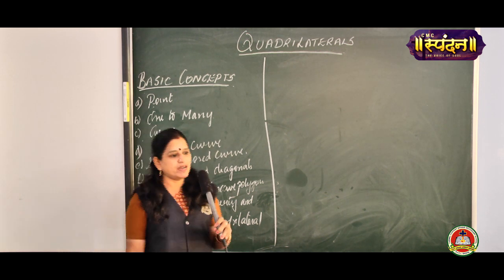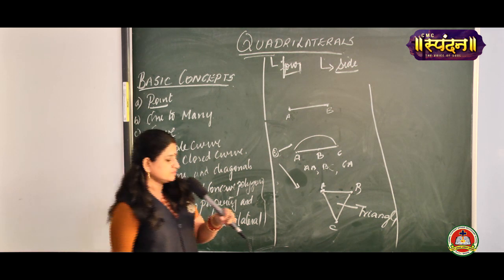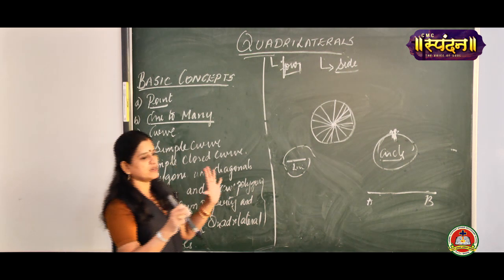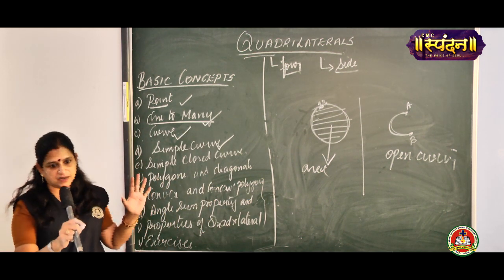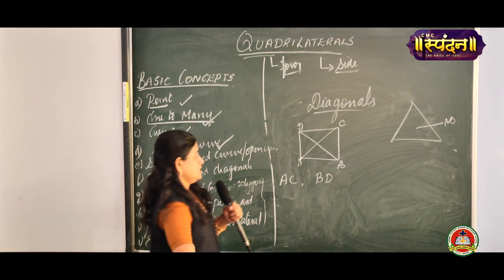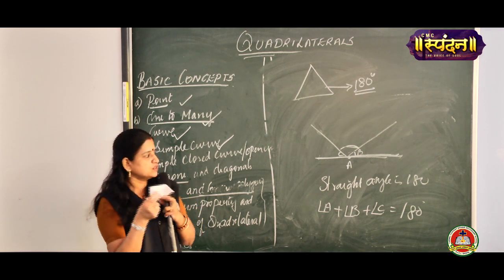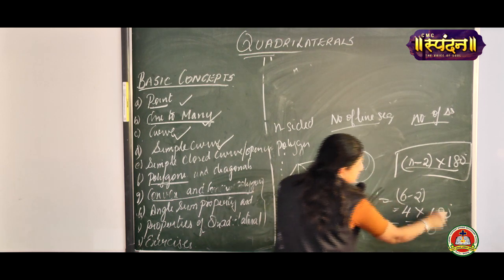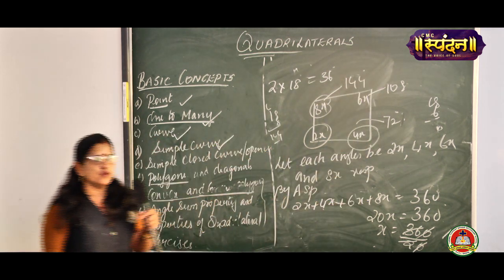Class 8th | Mathematics | Quadrilaterals | Mrs. Muthulakshmi Rengan